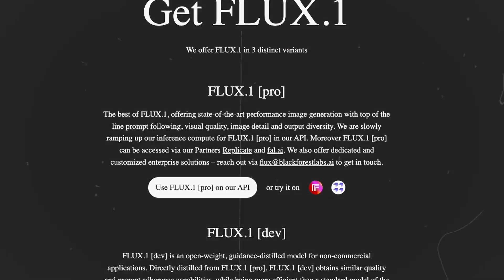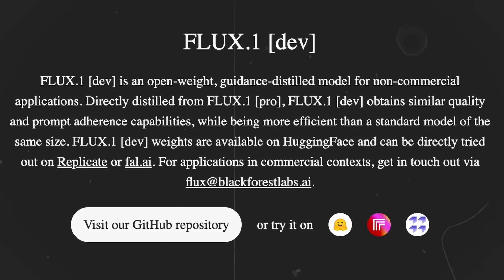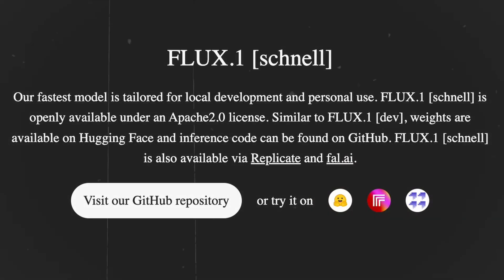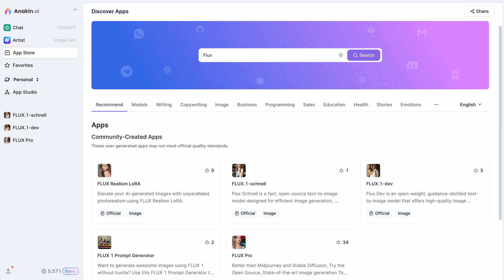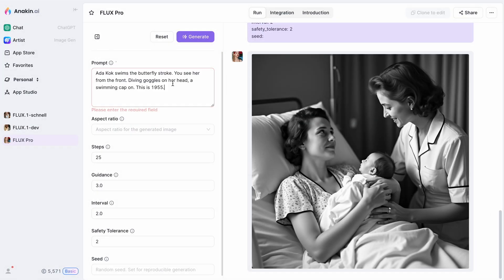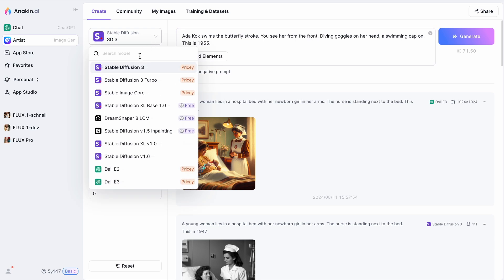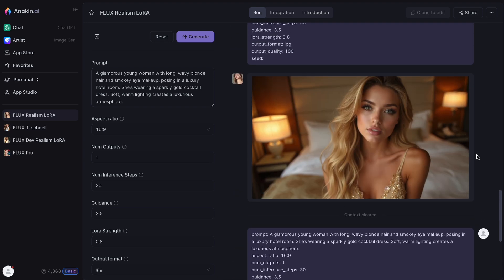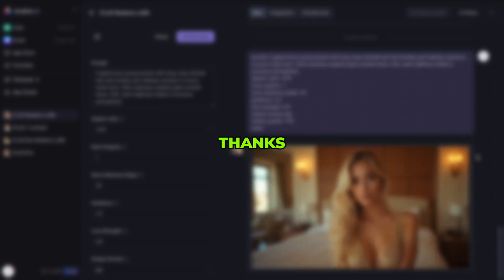Flux AI Tutorial - Best Midjourney Alternative! Free Access to FLUX.1 PRO!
So, a really impressive new AI image generator called FLUX.1 or Flux has just been released, and many could not resist the temptation to call it a Midjourney killer.

Black Forest Labs, the team behind the original Stable Diffusion, launched Flux. With a staggering 12 billion parameters, Flux can deliver visuals that rival those of Midjourney, Stable Diffusion, and possibly beat any other model currently available.

Today, I am going to dive into Flux AI to see how good it is and how you can start using it today for free. Let's get started!